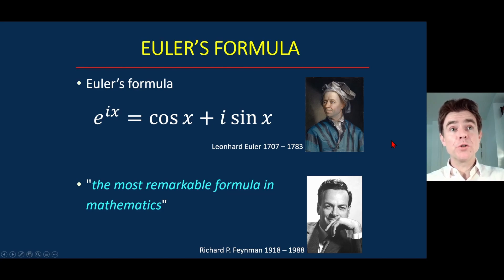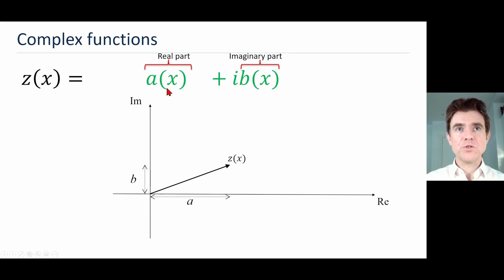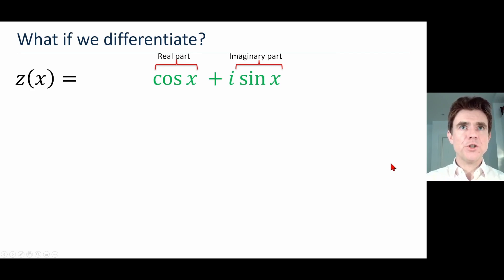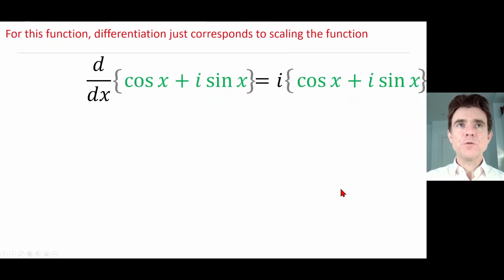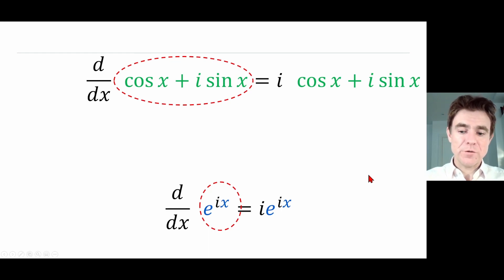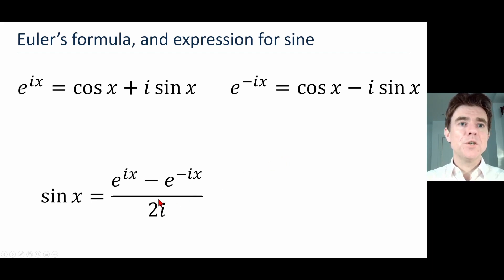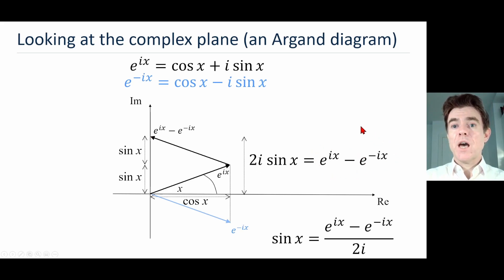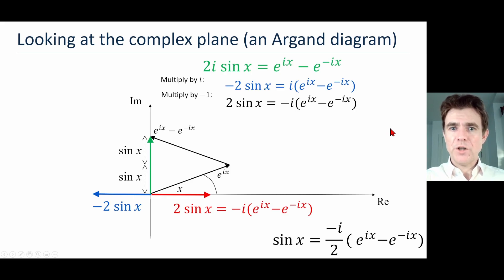Most remarkable formula in mathematics: Euler’s formula and expressions for cosine and sine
Understanding the link between complex exponentials and the sine and cosine functions